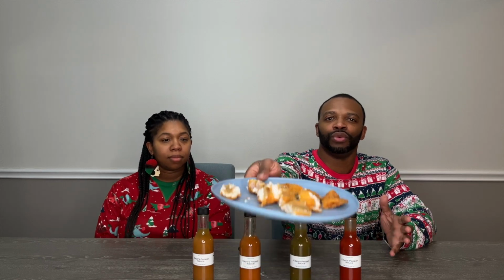SIP TASTE REVIEW REVIVAL HOT SAUCE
WATCH US REVIEW THE BRAND NEW HOT SAUCE CALLED "REVIVAL" SIP TASTE REVIEW IS A SERIES THAT THE YOUNG BLACK MILLENNIAL COUPLE ENJOYS. WE SIP  ALCOHOL AND NON-ALCOHOL DRINKS, TASTE NEW AND LIMITED EDITION SNACKS, AND REVIEW FOODS, BUSINESS, EVERYDAY ITEMS ETC. YOU CAN'T STOP THE RAIN SO IF SOMETHING IS NOT GOOD WE WILL SURELY KEEP IT HONEST. TUNE IN FOR THIS LATEST EDITION OF SIP TASTE REVIEW RIGHT HERE OF "REVIVAL" HOT SAUCE. THE LOCAL BRAND STARTED IN HOUSTON TEXAS AND LOOKING TO EXPAND THROUGHOUT THE ENTIRE US FOOD INDUSTRY. WILL THE SAUCE STAND THE TASTE TEST AND RANK 5 STARS OR WILL IT BE SPIT OUT LIKE SUNFLOWER SEEDS? WATCH THE VIDEO AND SEE!

FACEBOOK, TWITTER, INSTAGRAM: THEMEDLOCKSSHOW